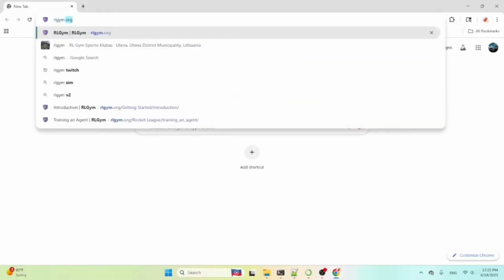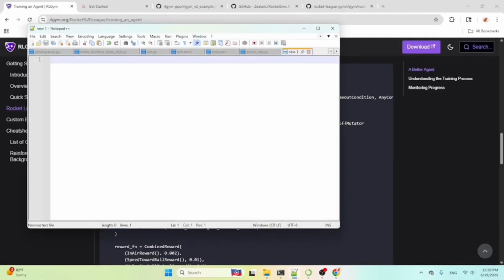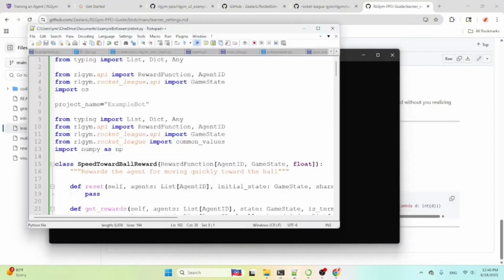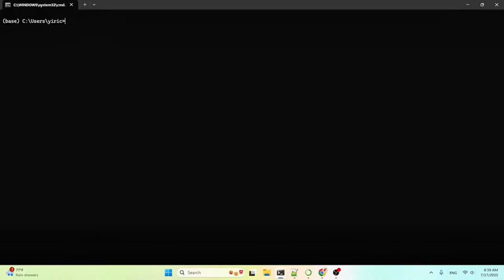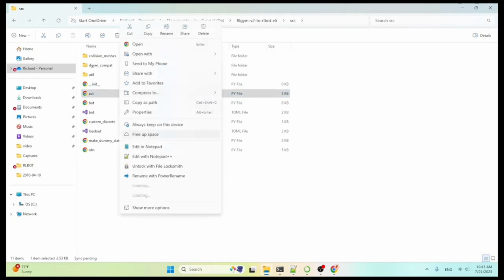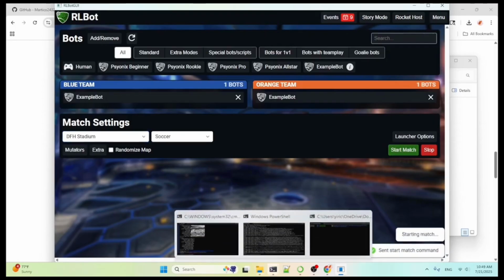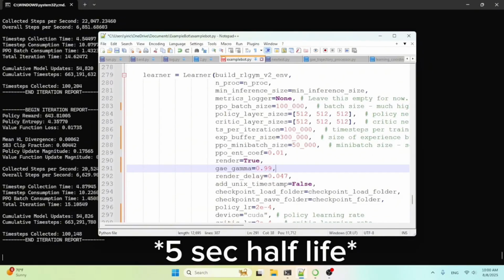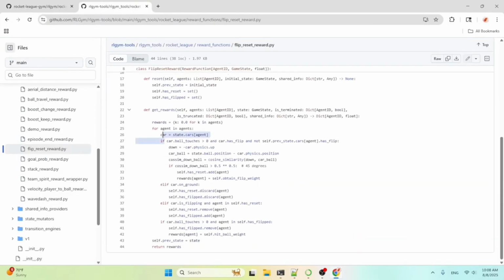How To Make An AI BOT In Rocket League! - COMPLETE TUTORIAL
Sry guys, the intro didn't upload for some random reason